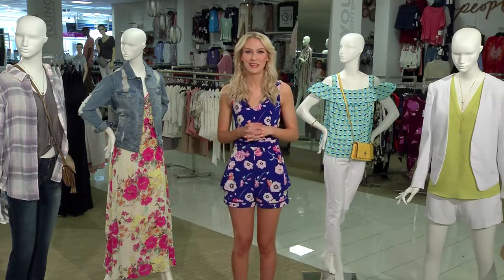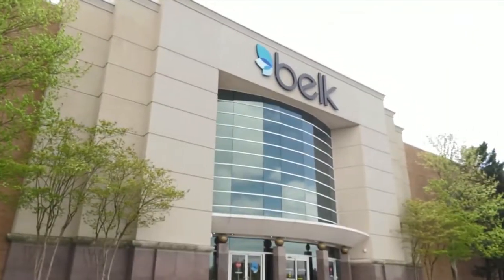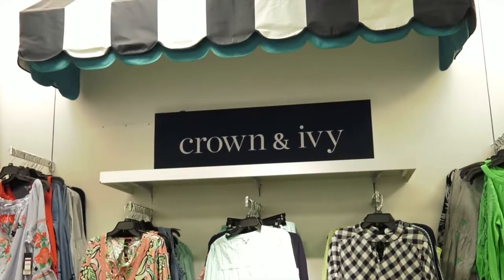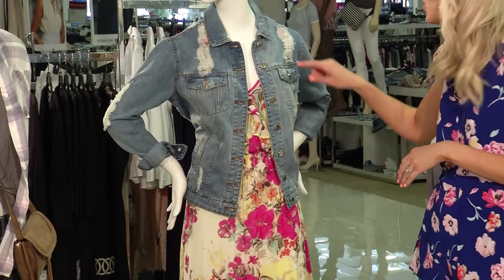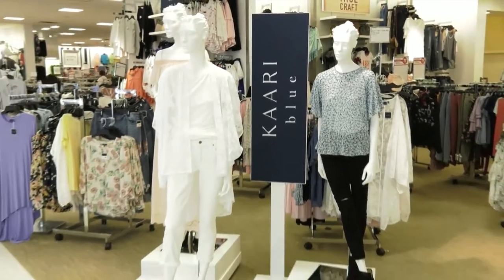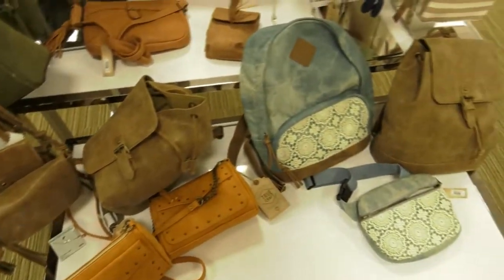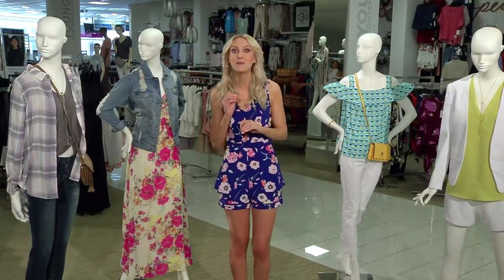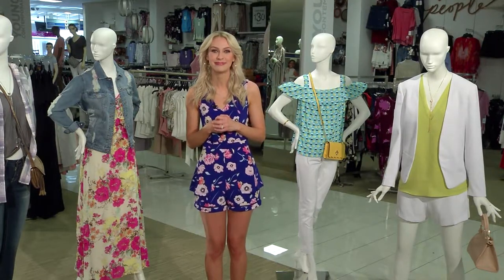What’s Hot this Summer to Style Your Life!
Days are getting longer; the seasons are changing and that means spring and summer fashions.
Joining us today is celebrity lifestyle journalist, beauty expert and broadcast veteran Emily Foley, who is sharing with us a fashion preview.